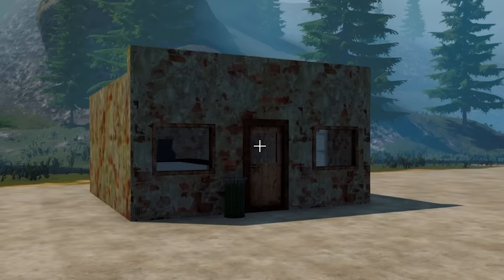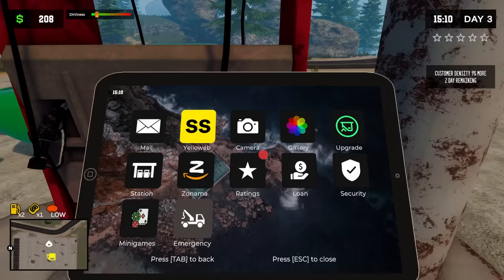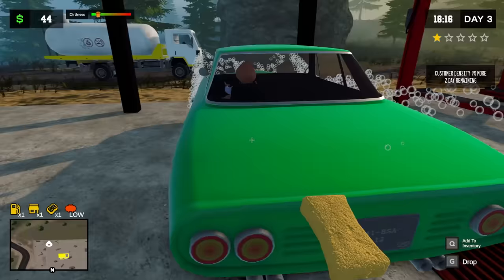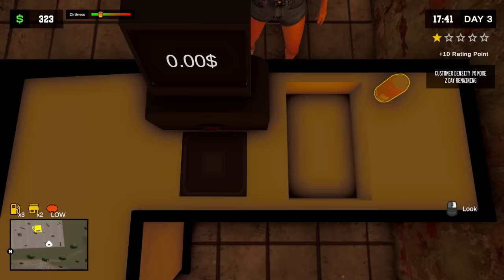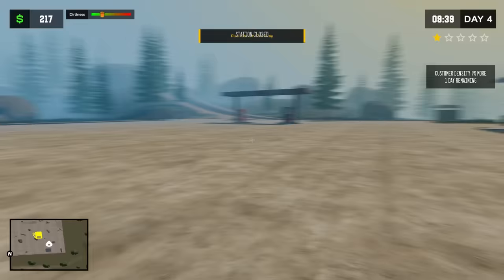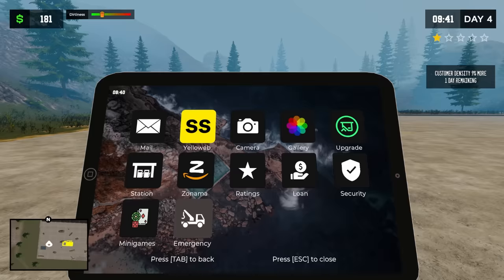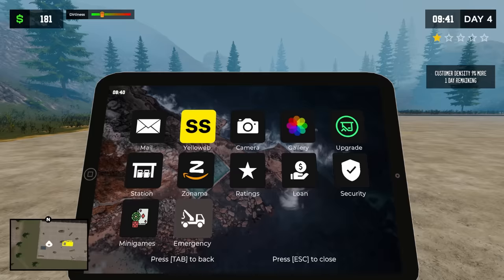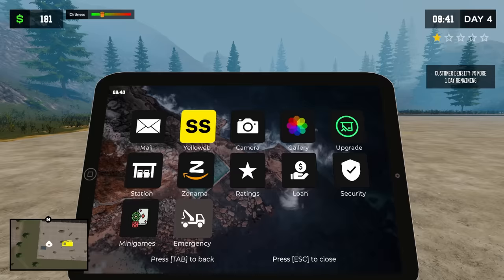My Gas Station Keeps Getting ROBBED and I'm Over it in Pumping Simulator 2!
My Gas Station Keeps Getting ROBBED and I'm Over it in Pumping Simulator 2! In this video, Camodo Gaming is playing Pumping Simulator 2 and my gas station keeps getting robbed. After a few minutes, I get fed up and decide to take matters into my own hands with a bat.